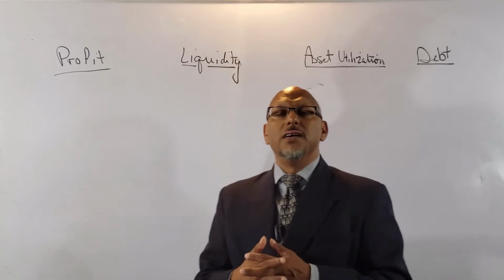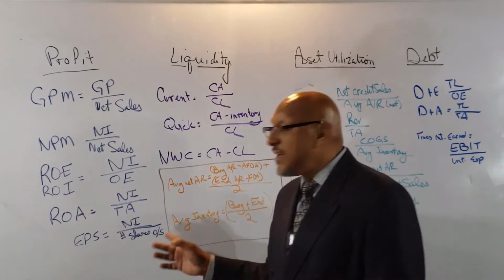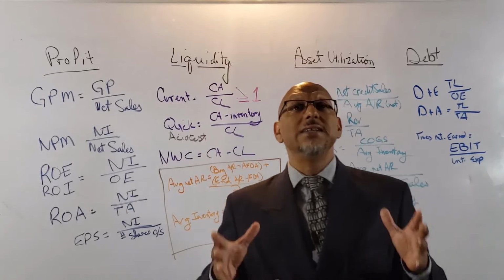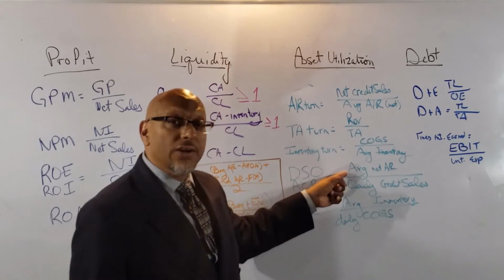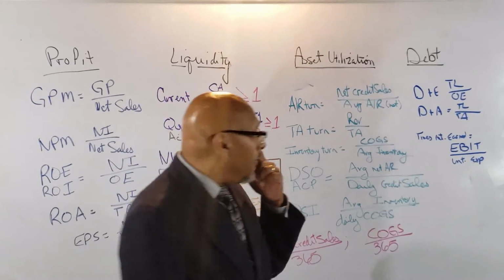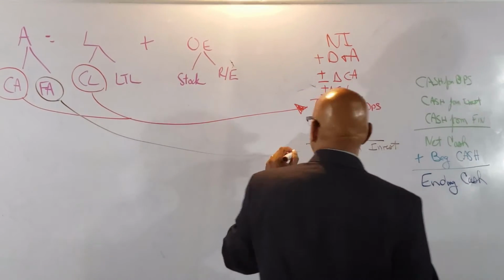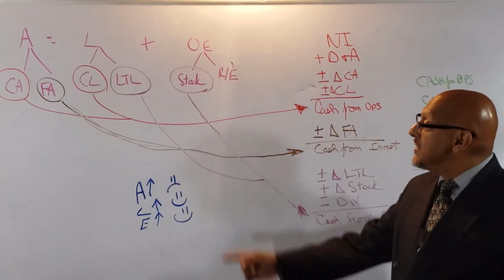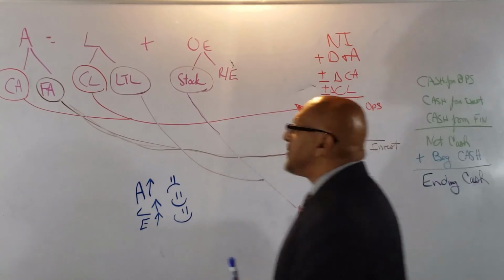Financial analysis and cash flow statement creation